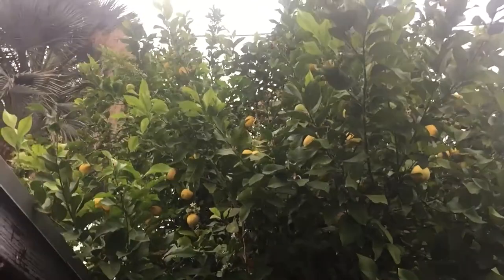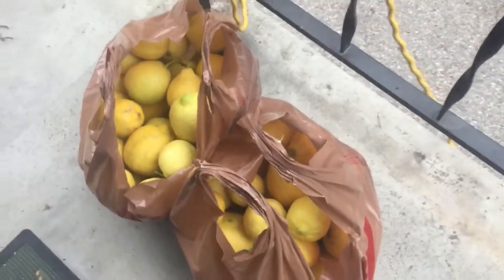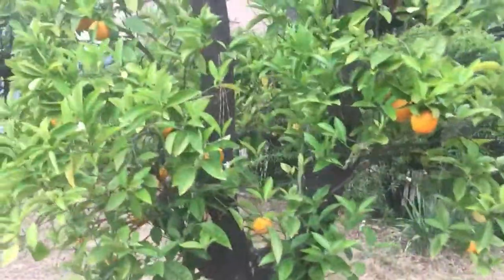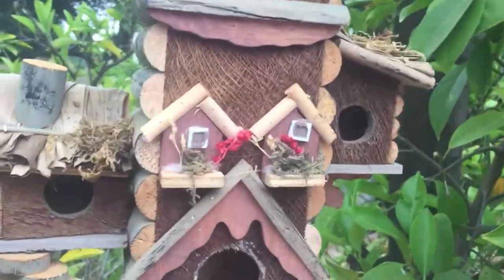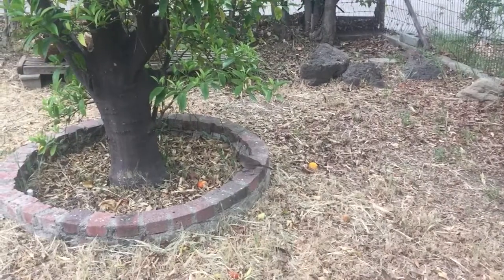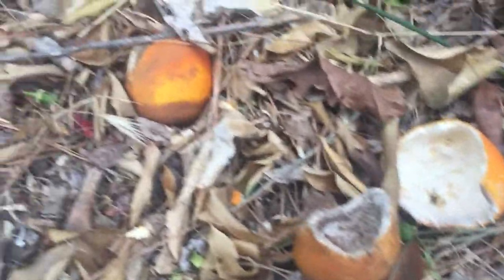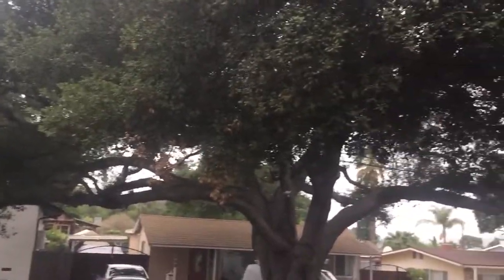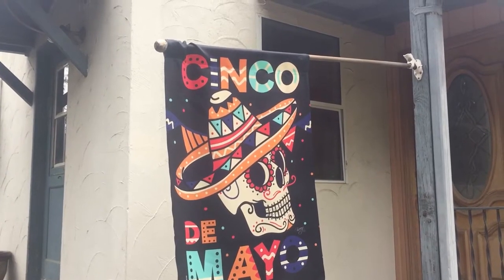Feeding The Birds 🦅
My Lemon 🍋 Tree. 3- Orange 🍊Trees  A Bougevvilla  And Bird Feeders & Their House